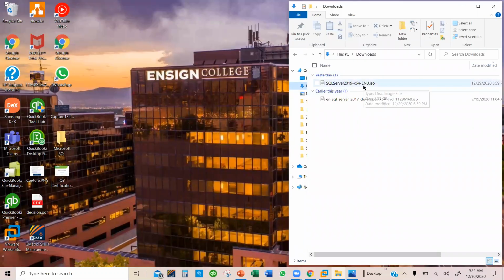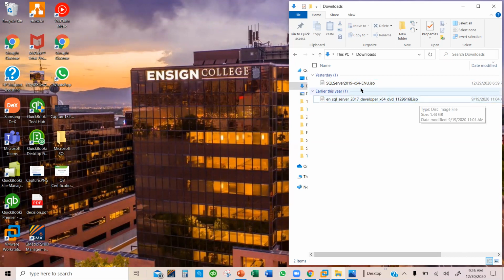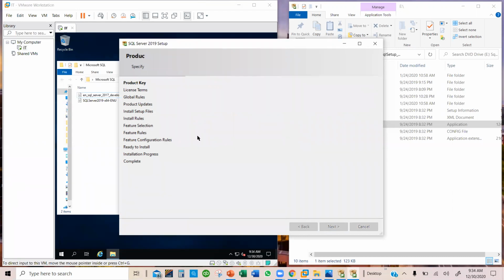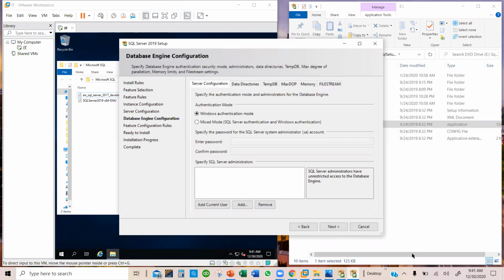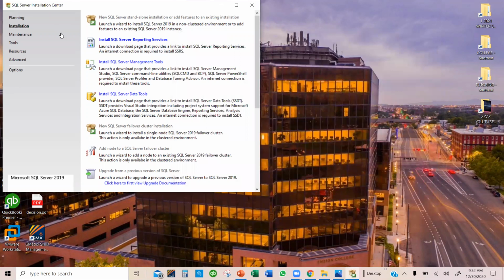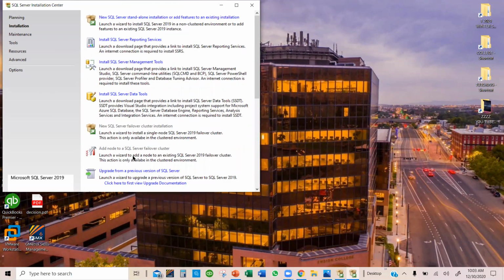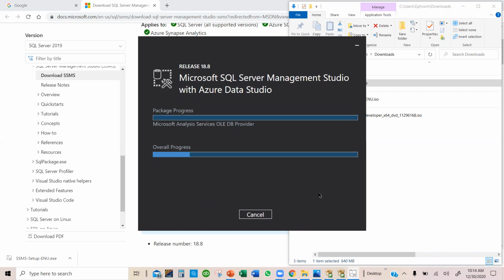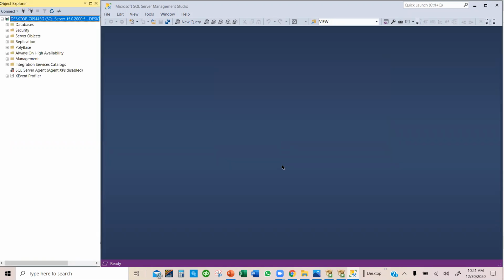How to install Microsoft SQL Server and SSMS on your virtual machine and windows computer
- Watch how to install the ISO file